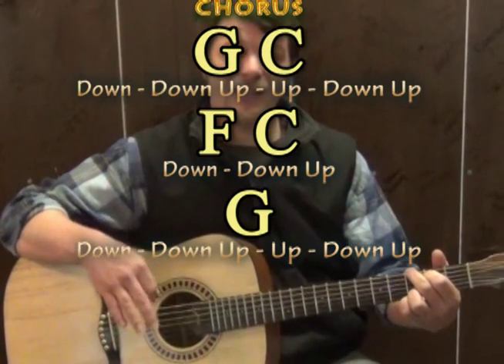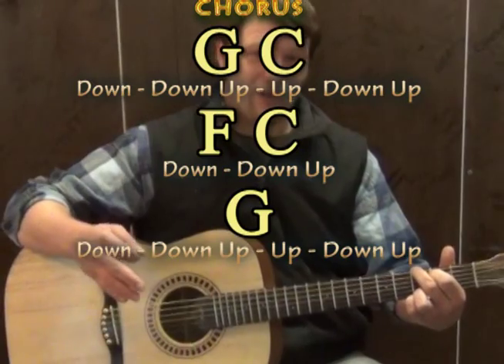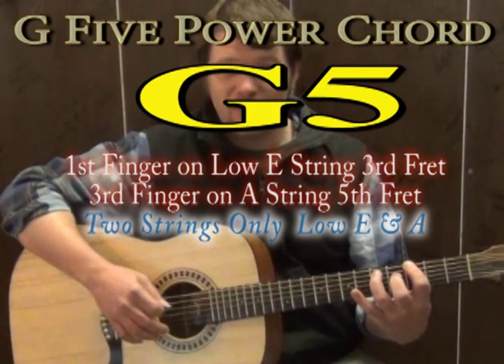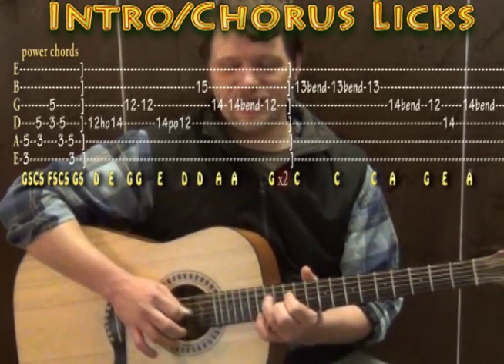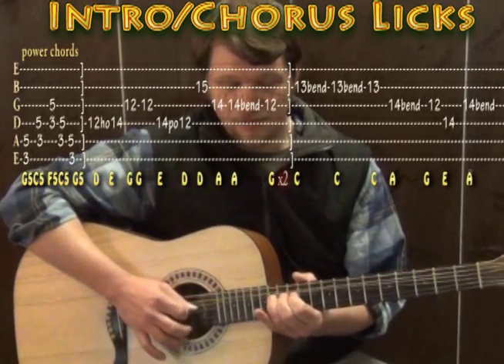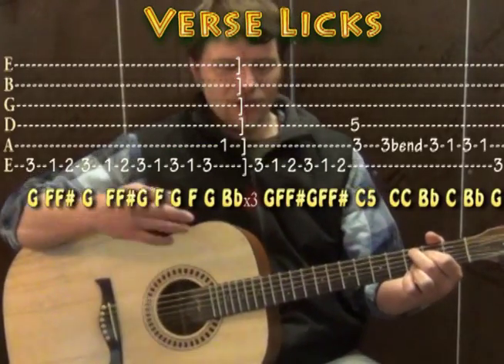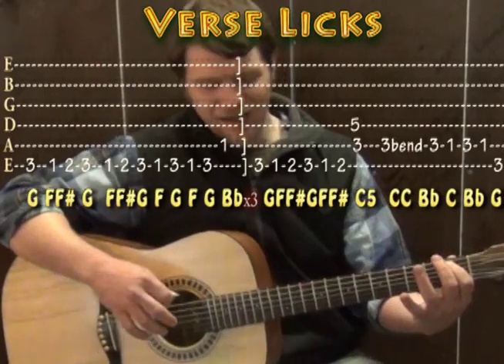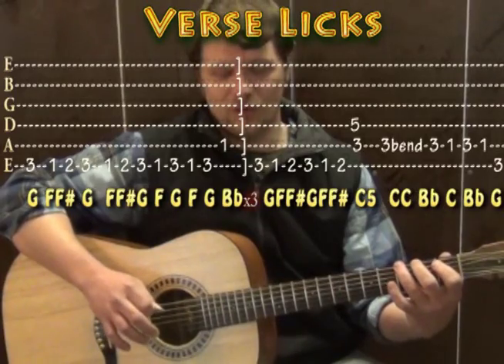Paradise City (Guns and Roses) Easy Strum Guitar Lesson Licks How to Play Paradise City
LEARN 98 Songs in 15 Minutes PATIENCE SWEET CHILD OF MINE STRUM KNOCKING ON HEAVEN'S DOOR Super easy Guitar lesson on Paradise City by Guns and Roses - sorry some parts got cut - had to do the 15min video cut... ;) Lesson is in stadard tuning - to play along with the recording tune down to Eb Bb Gb Db Ab Eb LEARN 98 Songs with 4 Chords in 15 Minutes SONGWRITING BASICS STRUM PATTERN LESSON GUITAR LESSON PLAYLISTS

... SWEET CHILD OF MINE CHART ... munsonmusiclive music lesson cover SONGBOOKS